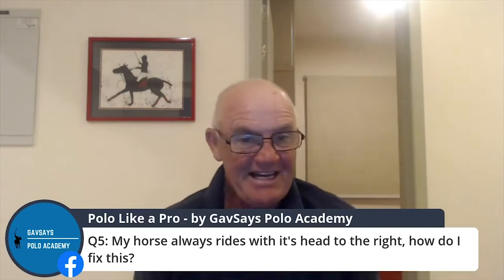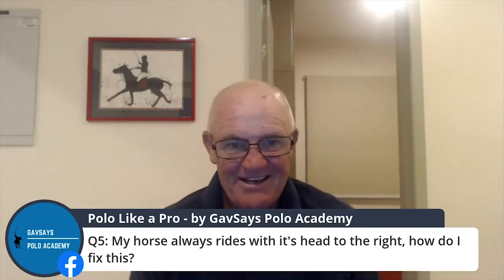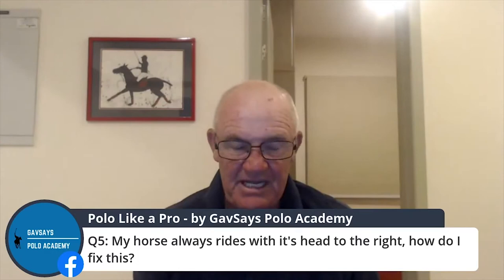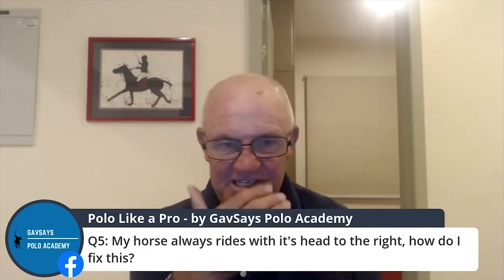Fixing a Polo Pony That Runs with it's Head to the Side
We had the following question come in: "My horse always runs with its head to the right - how do I fix this?"

This lesson will help you figure out why your horse might be running with its head to one side. There are a handful of easy checks for you to do...